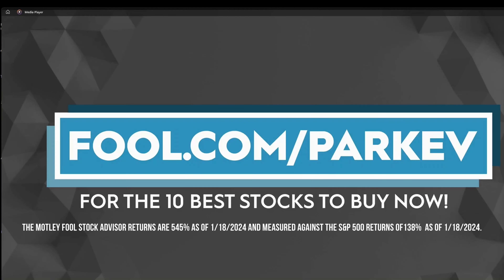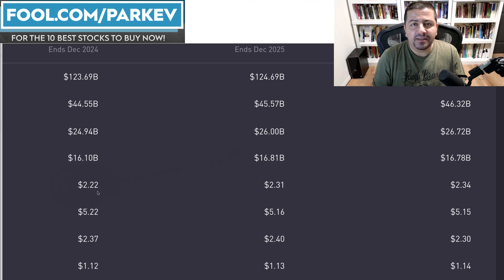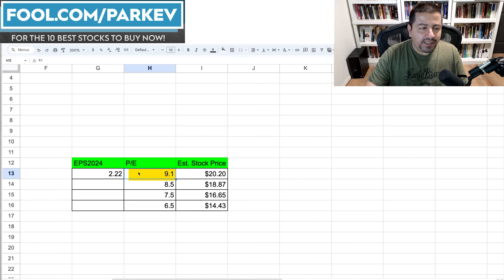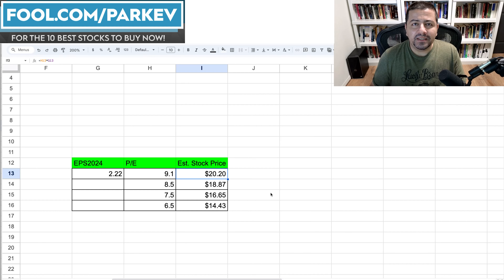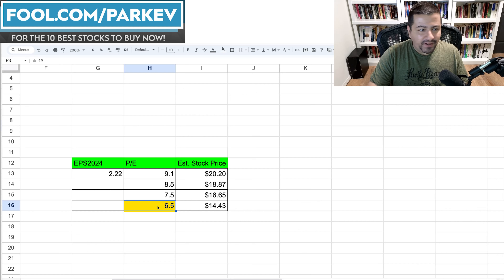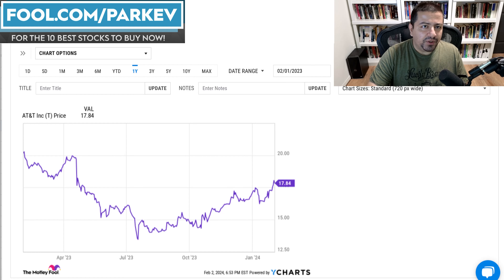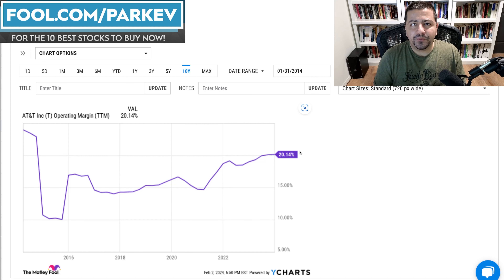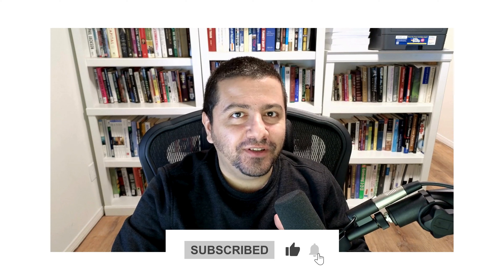Where Will AT&T Stock Be in 2024? | Top Dividend Stocks | Best Dividend Stocks for Passive Income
Passive income investors are understandably interested in AT&T stock with its robust dividend yield.

Fool.com contributor and finance professor Parkev Tatevosian highlights where be believes AT&T stock could be in one year.